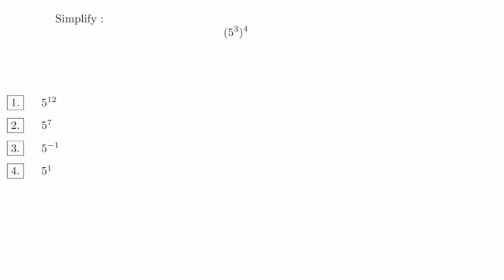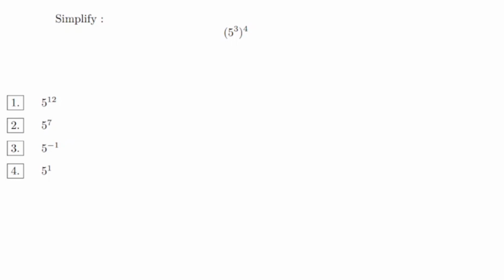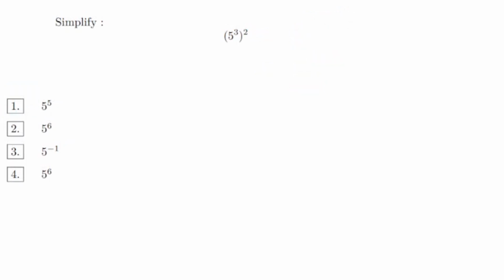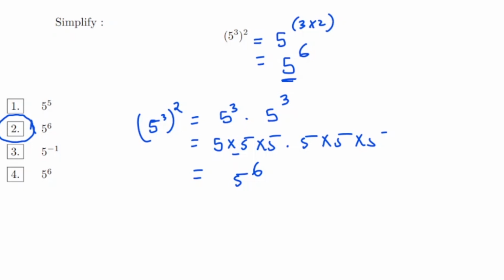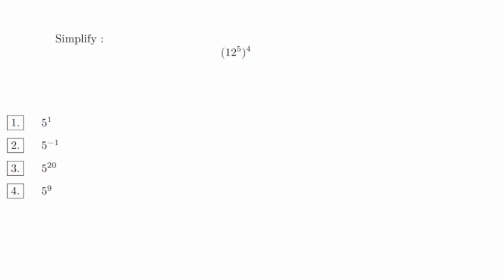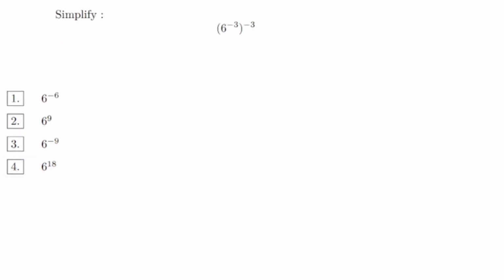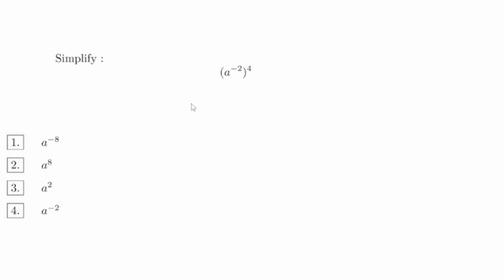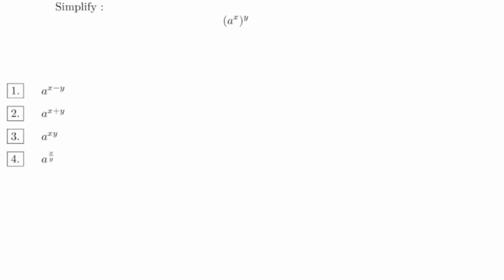GED MATH" Exponents 4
In this video you will learn how to work with more complicated exponent rules where you raise a power to another power for the GED MATH test. You will need to be able to to work with exponents to do well in your GED MATH test